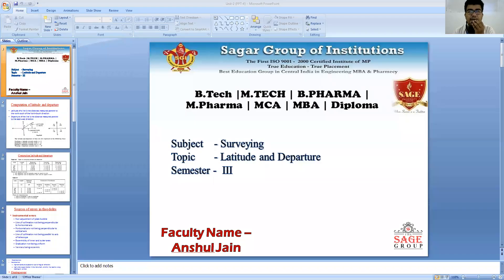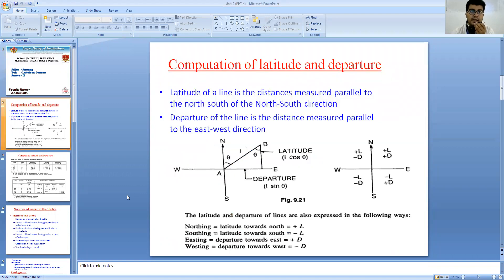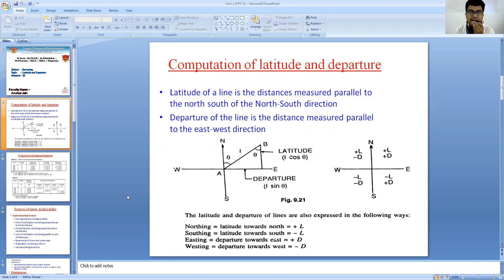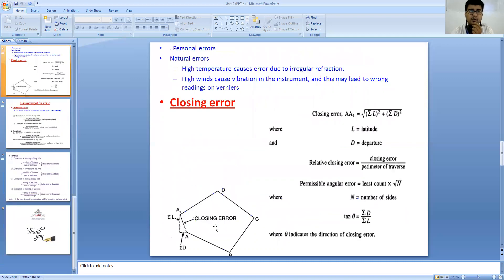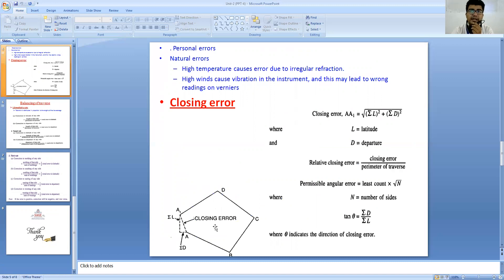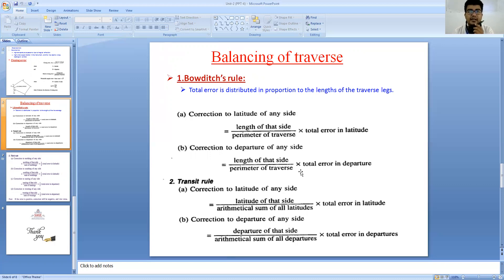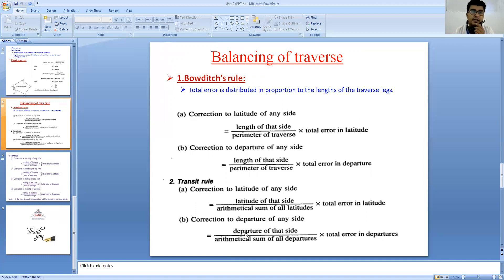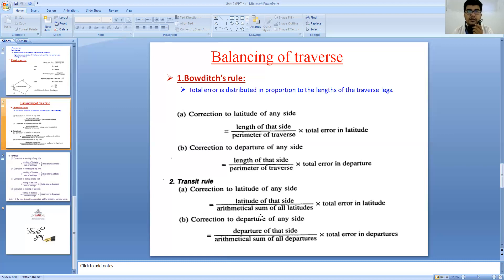Latitude and Departure 2